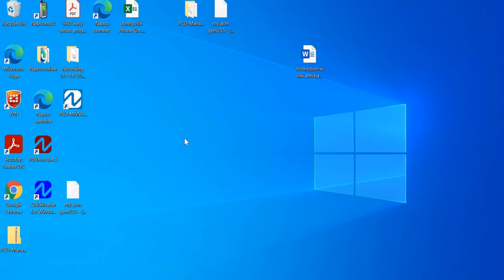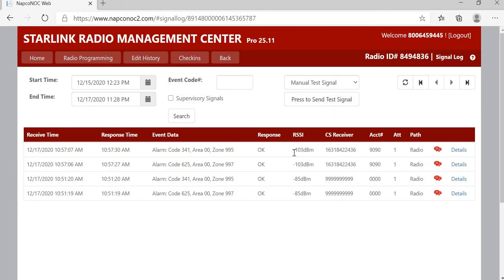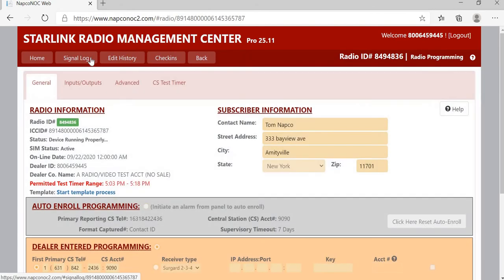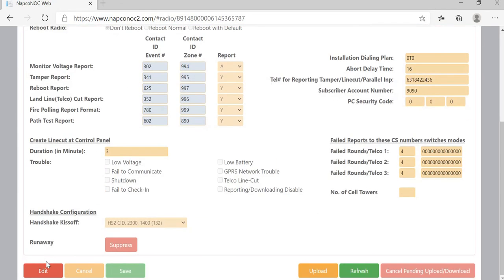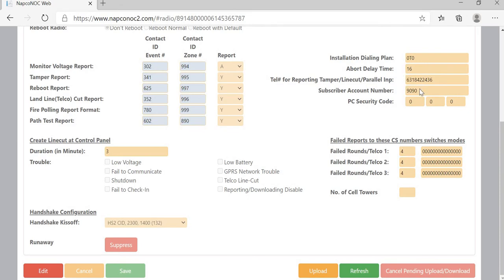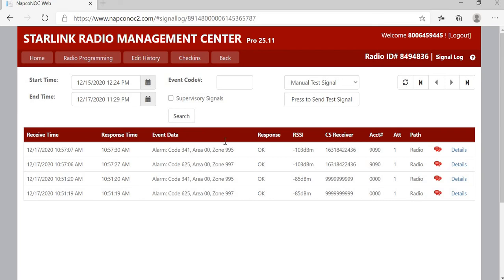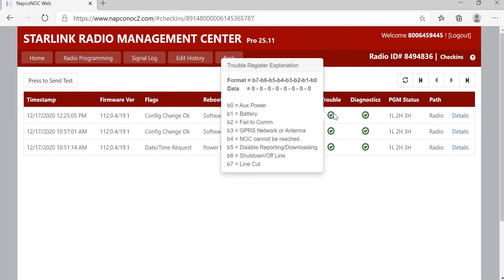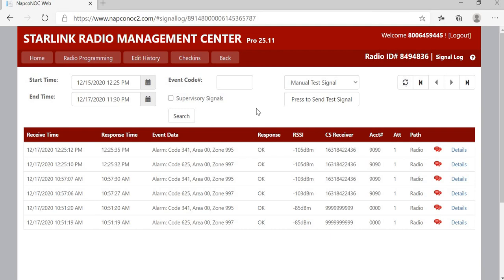Sending a test signal from your StarLink communicator to the central station.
Test your StarLink Communicator:  How to send a test signal from your StarLink communicator to the central station.